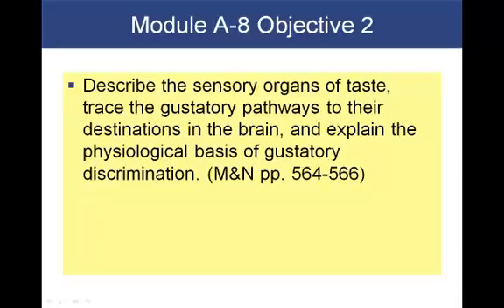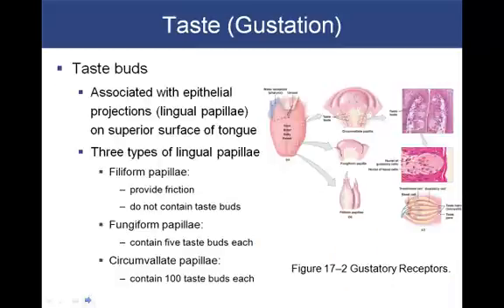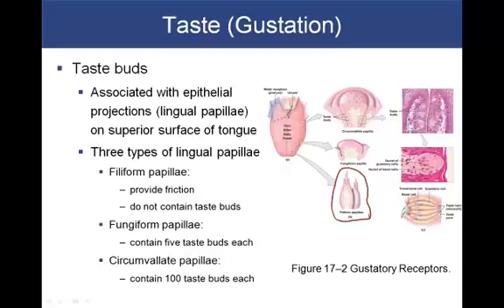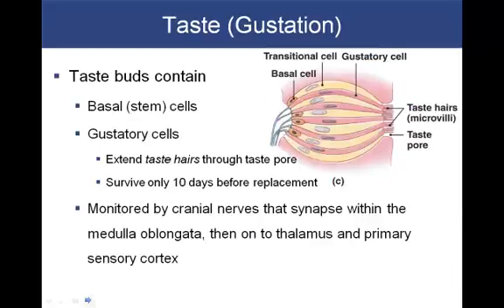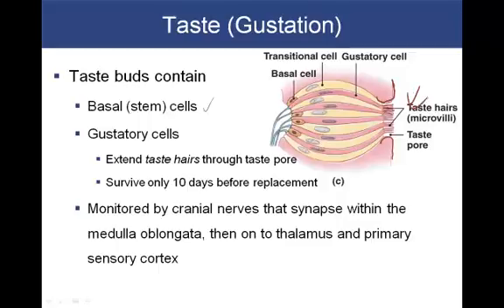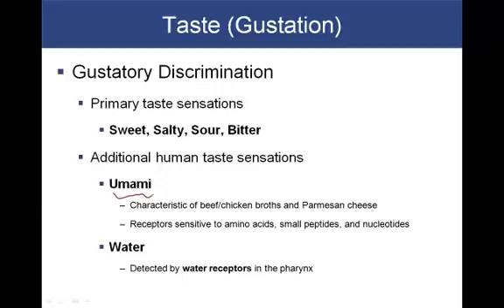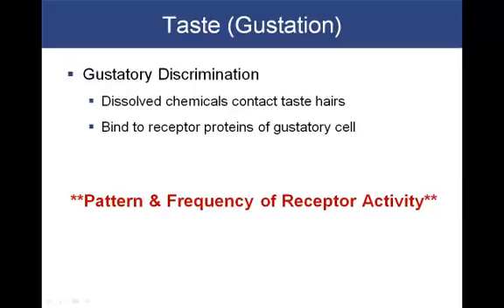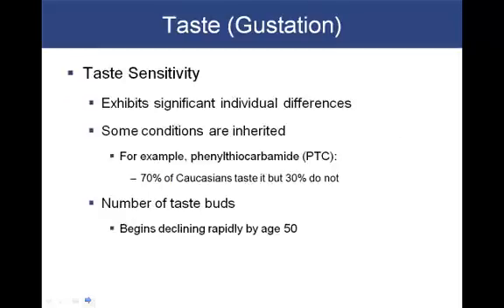Module A8 Obj 2